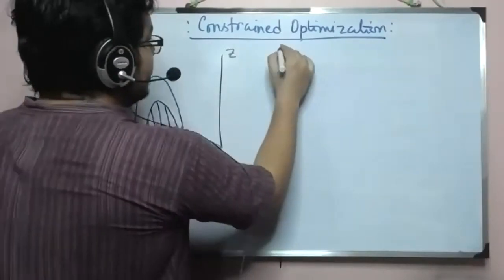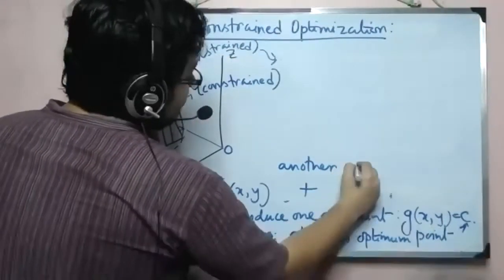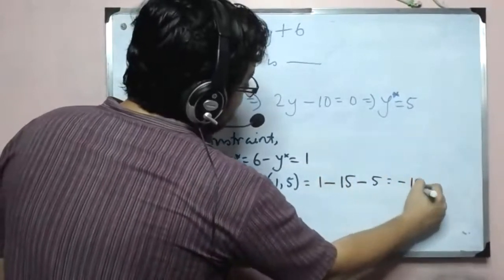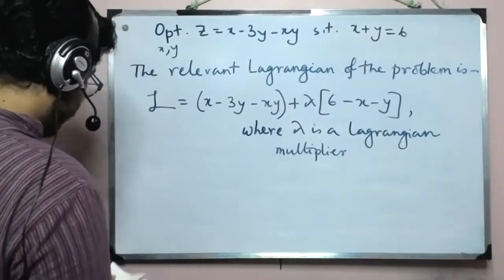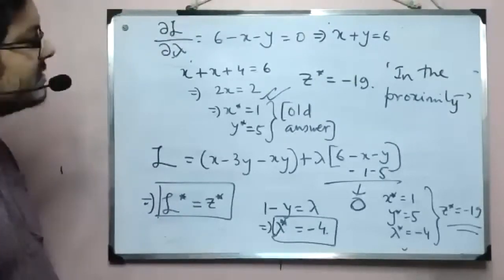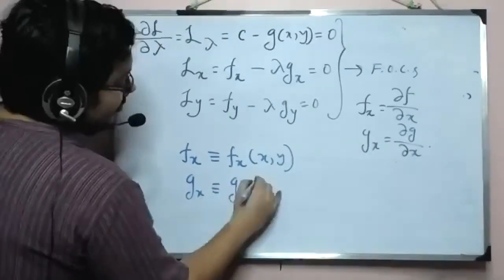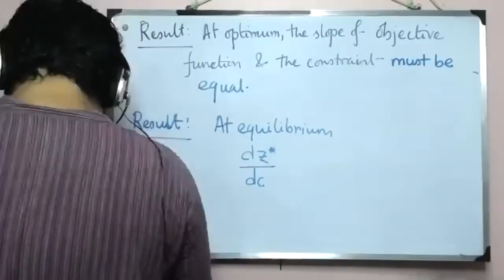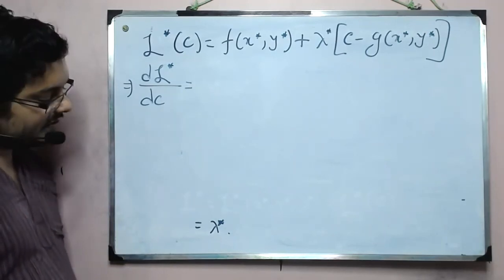Constrained Optimization & Lagrangian Method: Diagram, Solved Problems & General Theory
Here we learn the two ways to handle Constrained Optimization problems both through examples & through general theory. We also look at the diagram of what we are doing. We learn Lagrange's Method in detail.